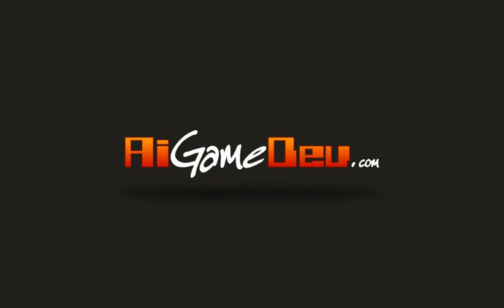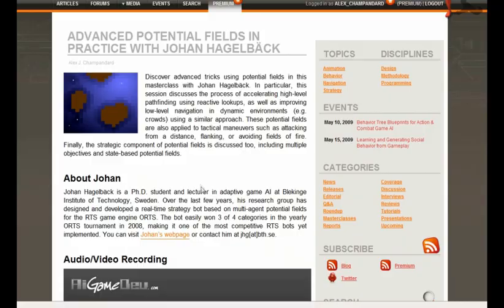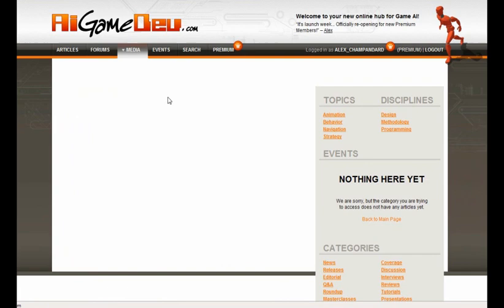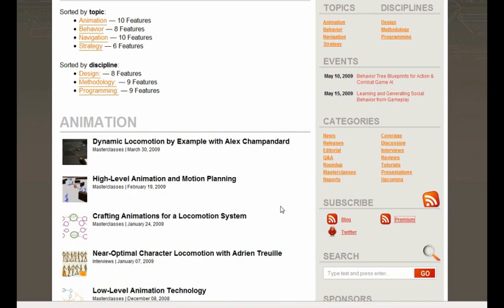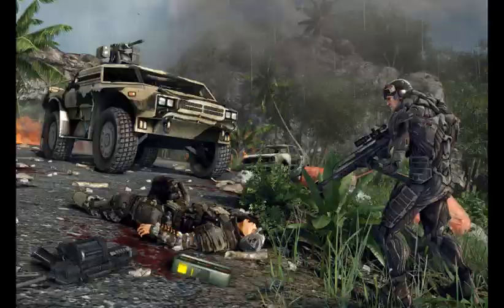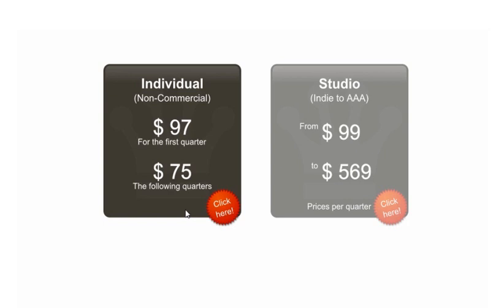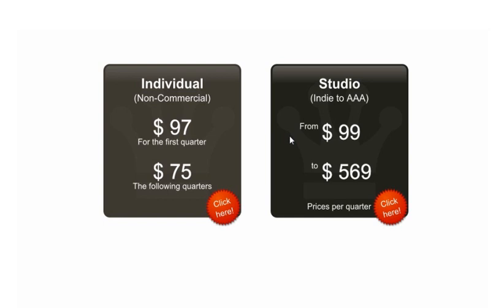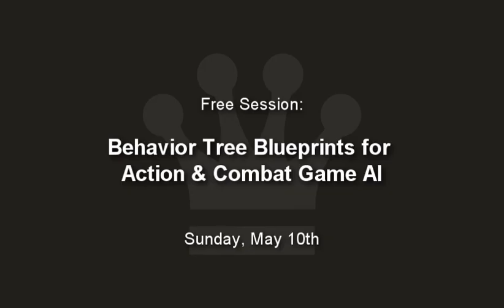Preview: AiGameDev.com Premium Membership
Take a tour inside the Premium Area at AiGameDev.com and find out what you can access as a Member.  The site is designed to help you build artificial intelligence to improve your games and create believable characters.